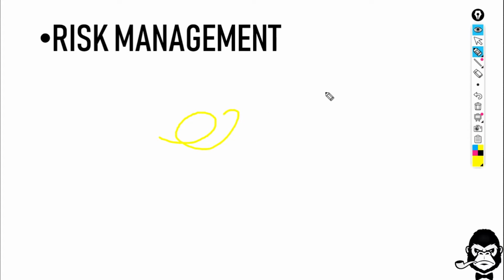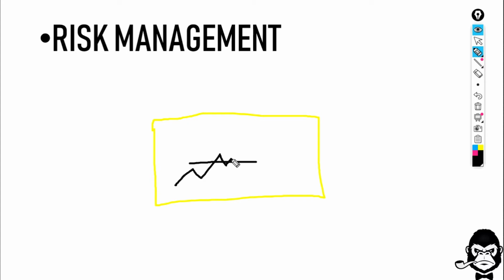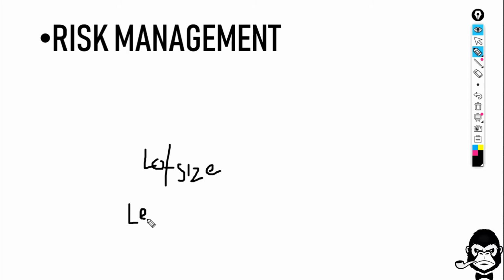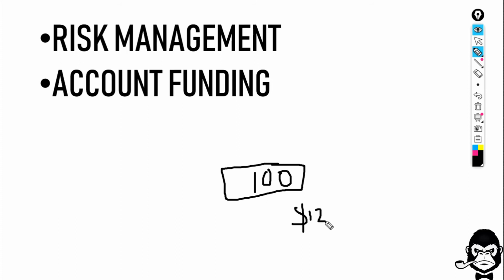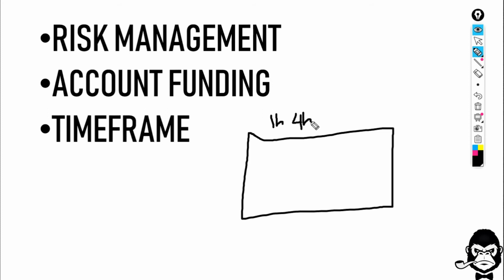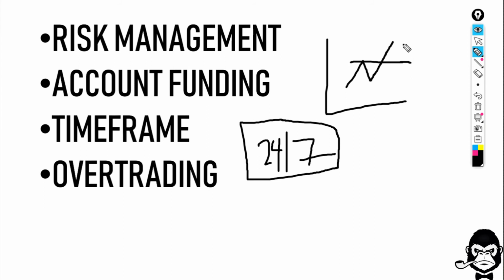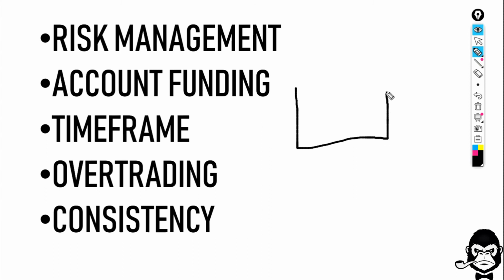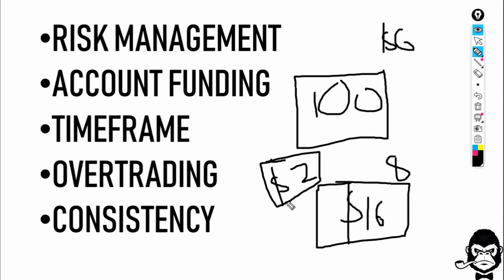Tips To Grow Your Small Forex Account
Hey there, thank you for checking out my channel. In this lesson, I've given a few tips on how you can grow your small forex Trading Account. I hope you gain something.